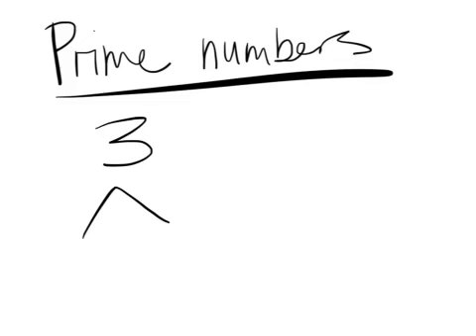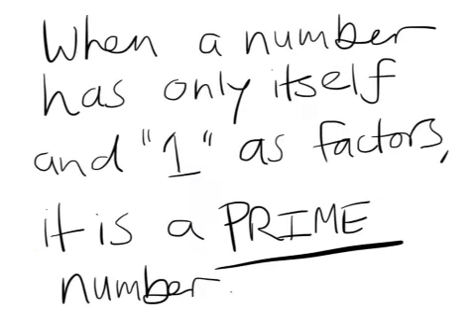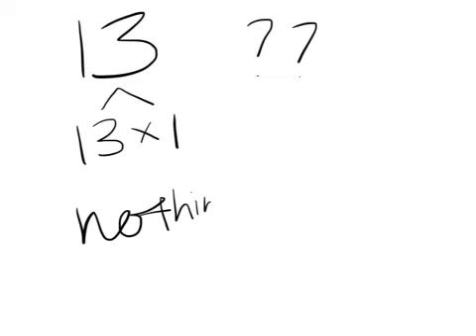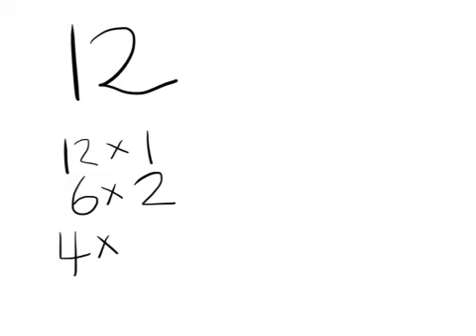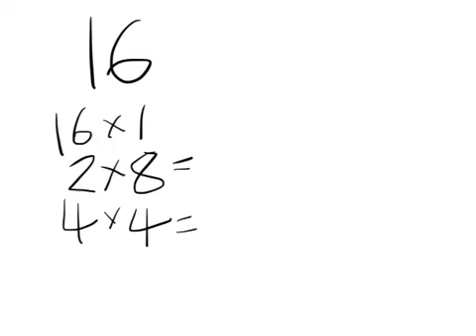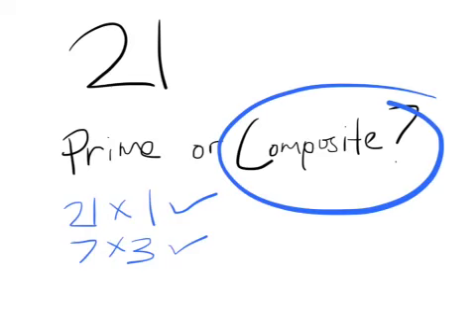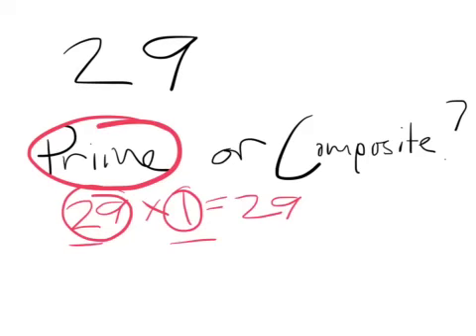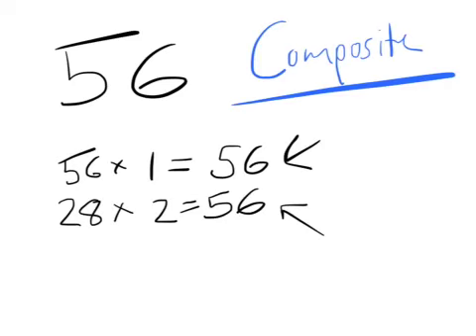Prime and composite numbers 1: Teach, together, try